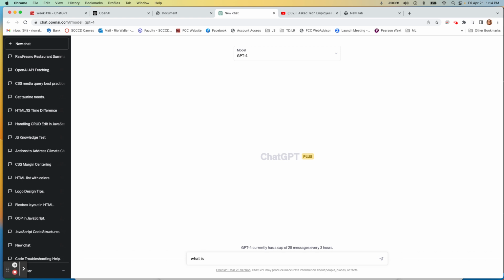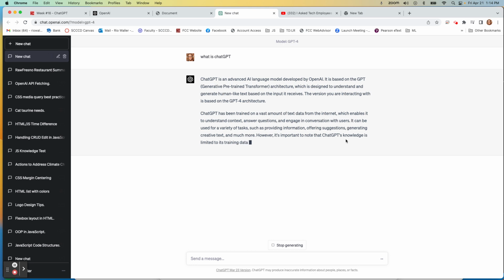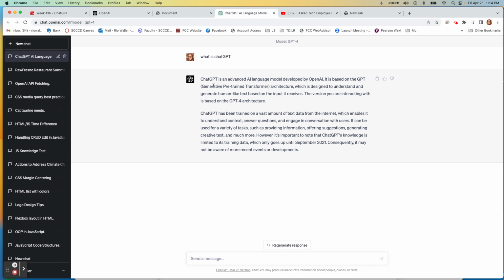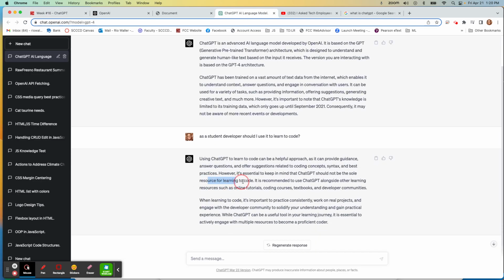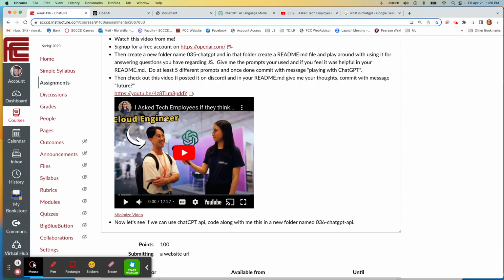CIT93SP23 - Week 16 ChatGPT